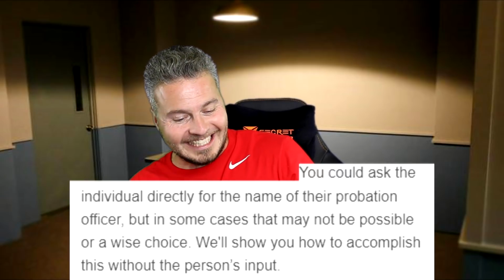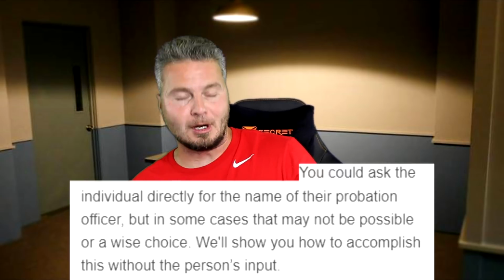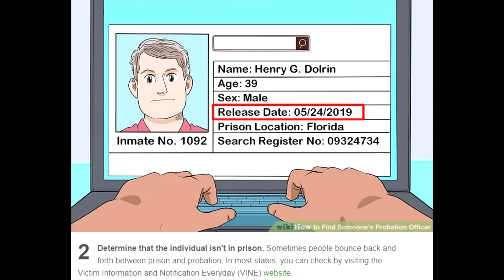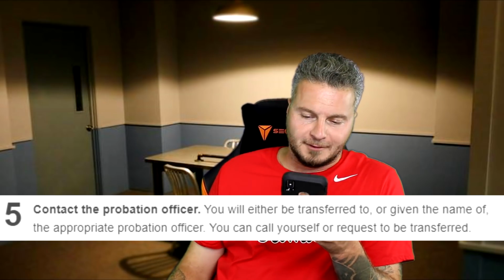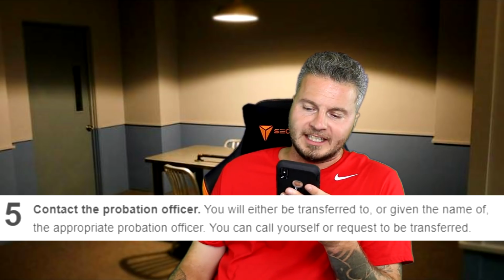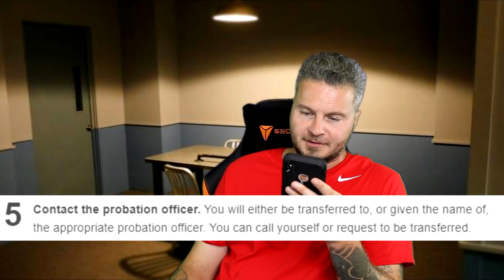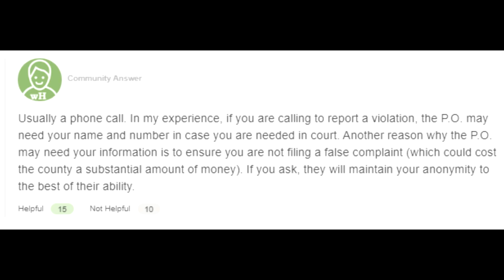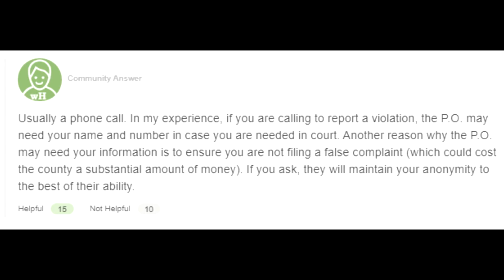How To Snitch On Someone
I ran across a tutorial on "How To Snitch" on Wikihow, and I guess you can find anything on the internet now... Hope you enjoy!

PSN: joepguerrero